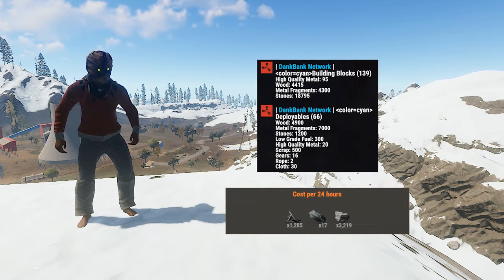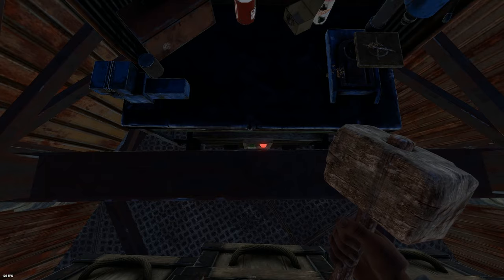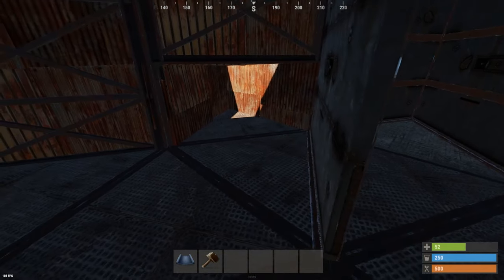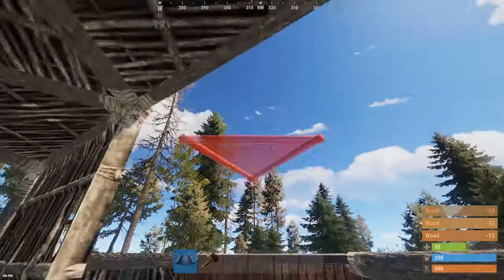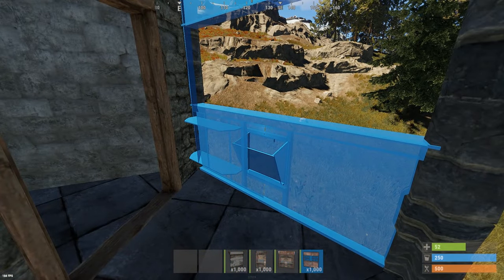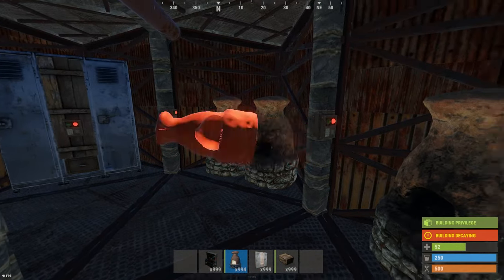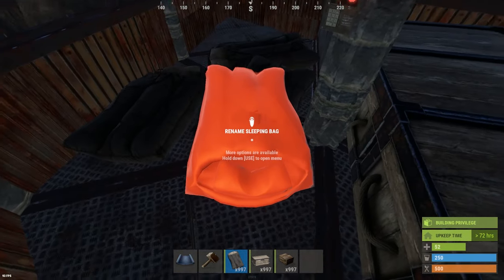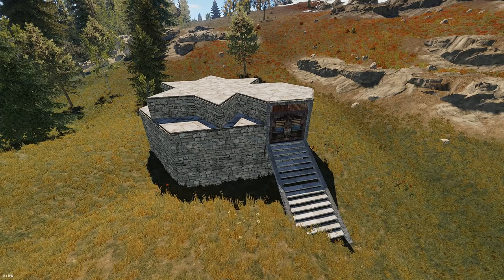LOCKED OFF ROOMS BUNKER BASE! - SOLO/DUO/TRIO - RUST BASE DESIGN 2019 - (FULL TUTORIAL)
Welcome to another video on my channel. In todays video I will be showing you how to make my brand new ultimate bunker base. This base is not only made to be super strong but also super awkward to raid. I wanted to also make separate strong rooms throughout the base so if you do get raided and they miss tc you still have gear sets to re build.

- Clifford